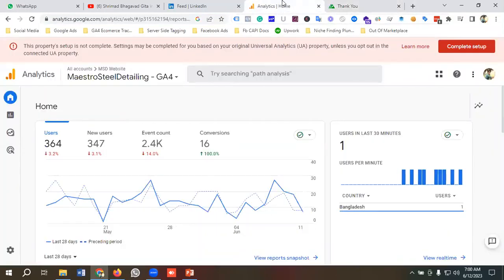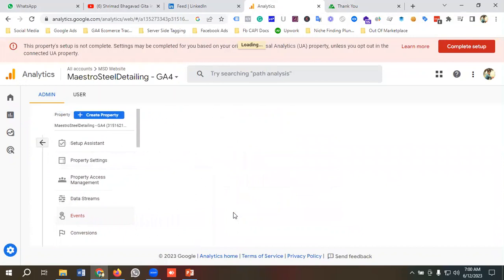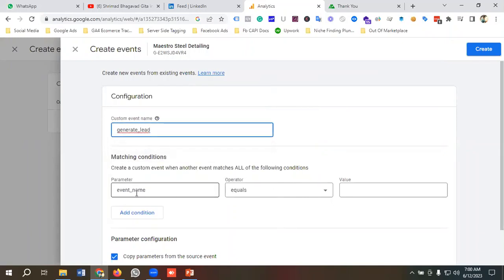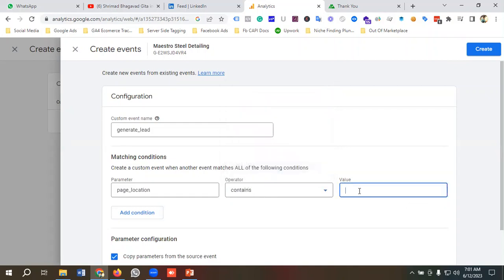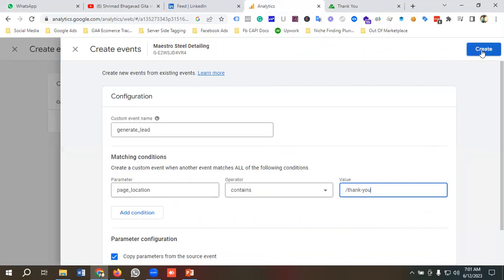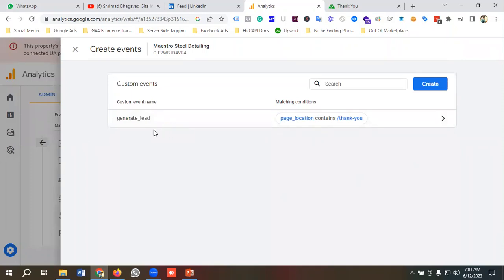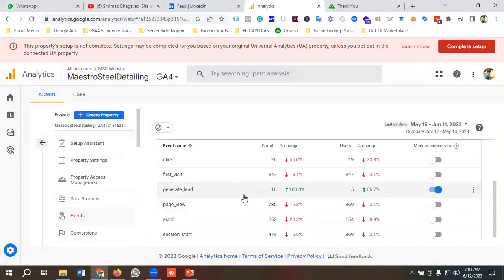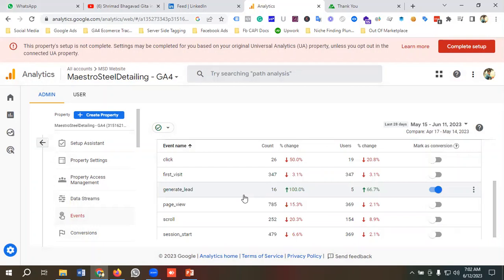How To Create Custom Events Using GA4 Dashboard | Part 20 | Step By Step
In this video, you will learn How To Create Custom Events Using GA4 Dashboard

Here we will show how to create a custom event from GA4 Dashboard.
If you want to create custom events in Google Analytics 4, please watch the entire video.

👉 How to Support:

2. Choose the number of virtual coffees you'd like to buy.
3. Leave a personalized message to brighten my day!
4. Get ready for some awesome perks coming your way as a token of my appreciation.